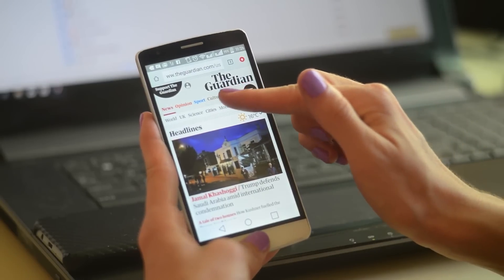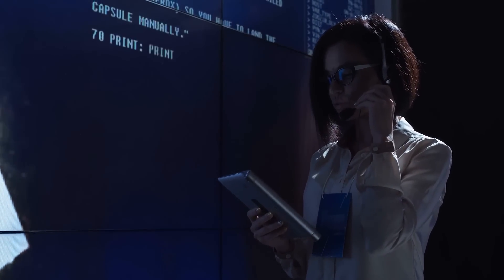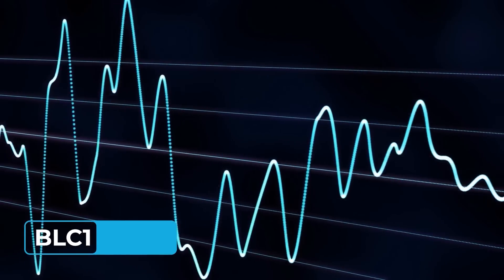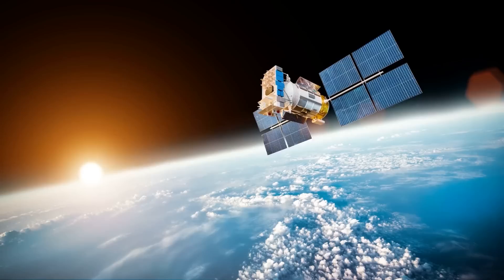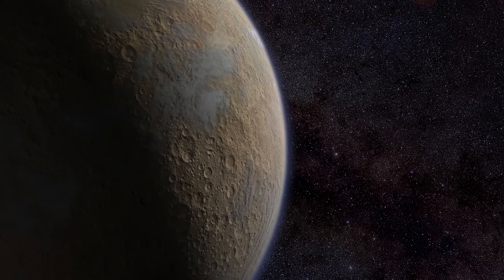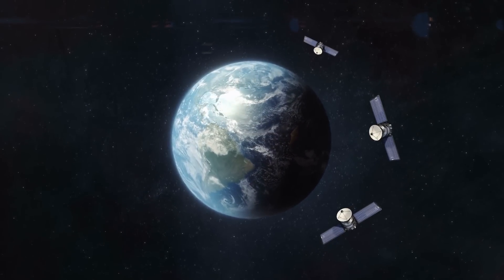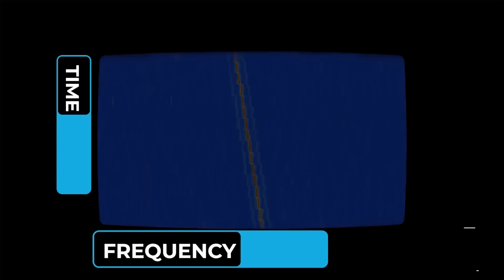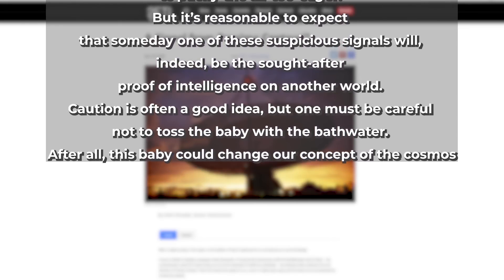Detected Mysterious Radio Signal From Proxima Centauri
If there is one thing that we've learnt during these days is that astronomers are not able to keep secrets.
In fact, news of an enigmatic radio signal from the direction of Proxima Centauri, the Sun's nearest stellar neighbour, is plastering the headlines.
The discovery was leaked to the British newspaper The Guardian, which reported the story December 18. Researchers subsequently granted interviews to Scientific American and National Geographic. Since then, however, the discovery team has remained tight-lipped about the signal.
Have we just detected a radio communication from aliens?
Well, I really wish we had: unfortunately, there are some clues that it might be a radio signal from an artificial Earth-satellite.
 take a look at what we know: this will help us to take stock of the situation.

The Proxima Centauri radio signal detection recalls the “Wow!” signal detection: on august 15, 1977, the Big Ear Radio Telescope in Delaware, Ohio, received the most powerful signal it would ever detect during its decades of observations.
The signal lasted just 72 seconds, but when an astronomer spotted it on a computer printout days later, he was so impressed that he quickly scrawled “Wow!” in red pen across the page. The data looked much like what SETI astronomers expected to see from an alien intelligence. However, despite many attempts to follow up on the find, the so-called “Wow! Signal” has never reappeared.

“Was that E.T. or was it not E.T.? Nobody knows,” Seth Shostak, said senior astronomer at the SETI Institute “Nobody has ever found another explanation for what that might have been. It's like you hear chains rattling in your attic and you think ‘My god ghosts are real.’ But then you never hear them again, so what do you think?”

Video Chapters:
00:00 Intro
00:54 The Wow! signal
02:21 Duration and Detection of the Signal
03:22 Name and Characteristics of the Signal
05:10 Proxima Centauri and its Exoplanets
06:25 Telecommunications Frequency
07:12 Molnija Orbit Satellites
08:12 Doppler Effect and Frequency Variation
10:23 Fermi Paradox and Conclusion